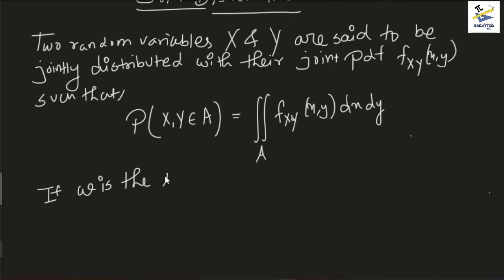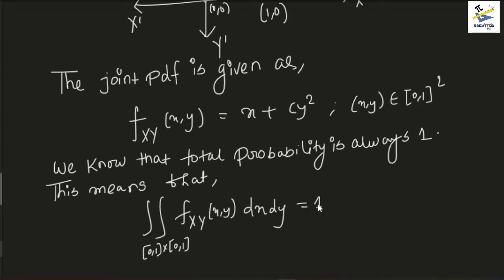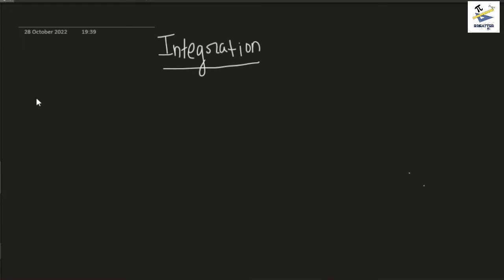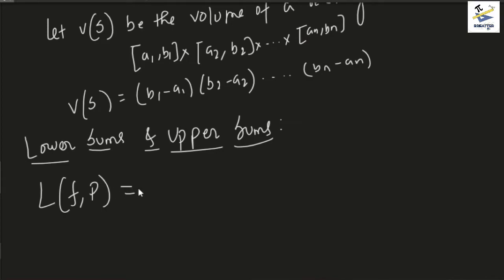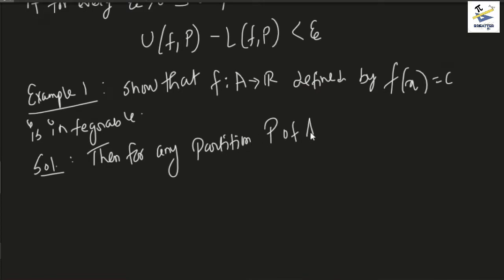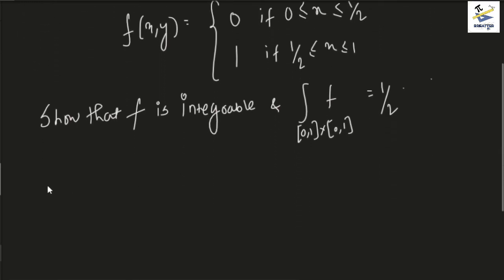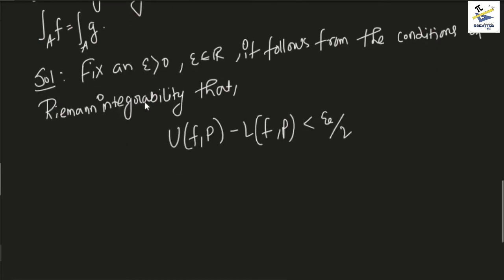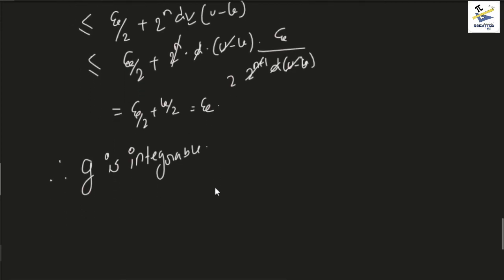Statistical Inference of Probabilistic distribution - Breatter Maths